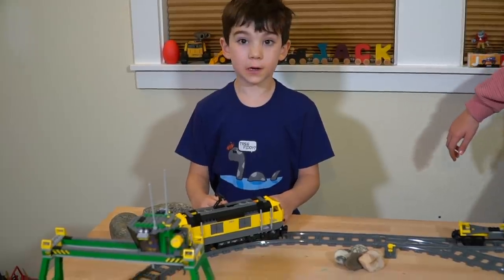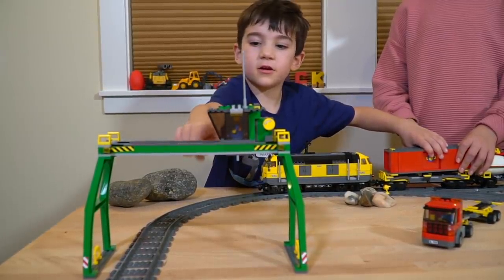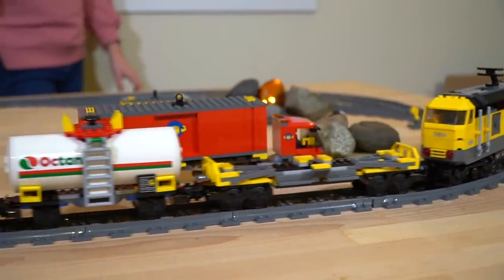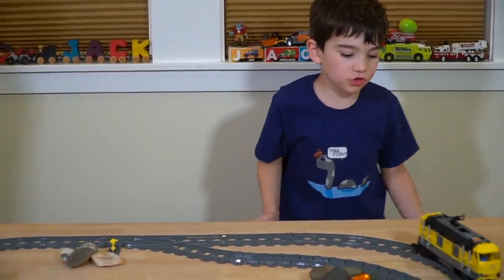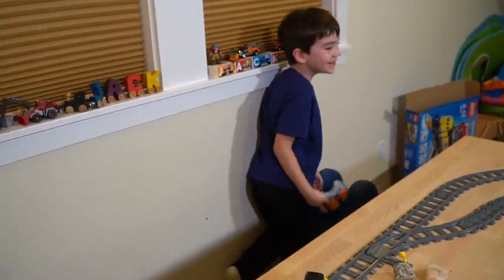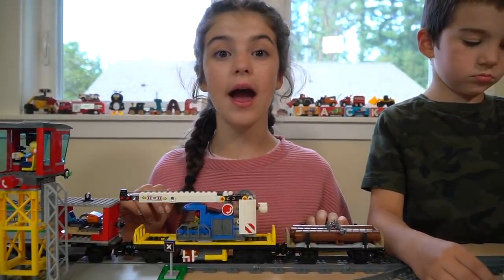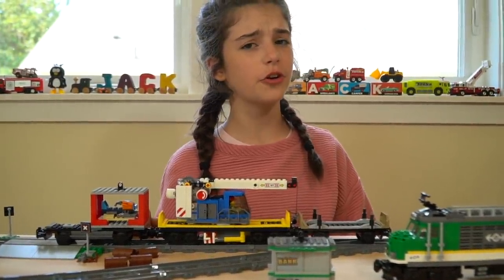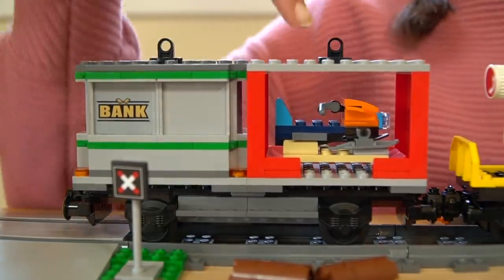Lego City Train Sets! Train Pretend Play | JackJackPlays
Jack Jack and Ruthie are playing with two of their favorite Lego City train sets for kids! Check out the green and yellow cargo trains, freight trains, Legos, and train tracks from the JackJackPlays collection! These toys are great for toddlers!